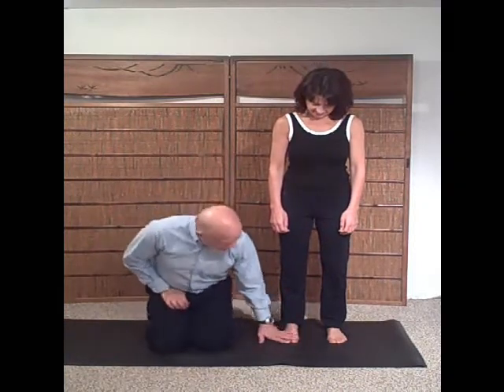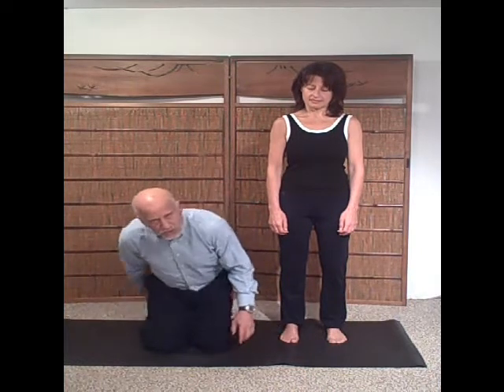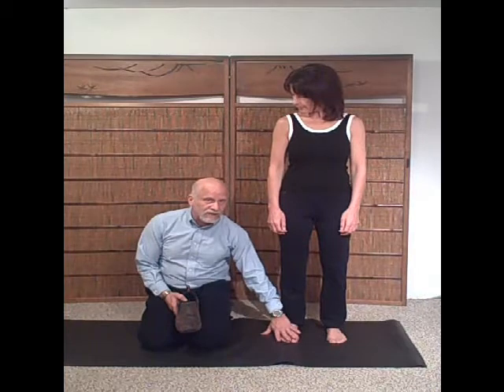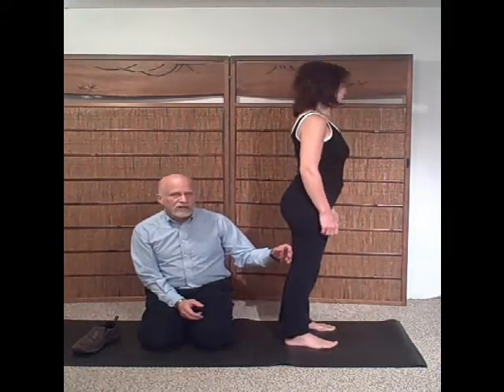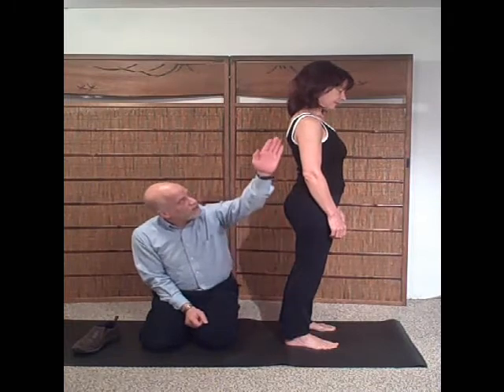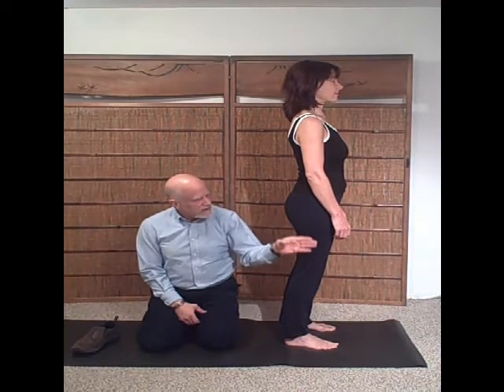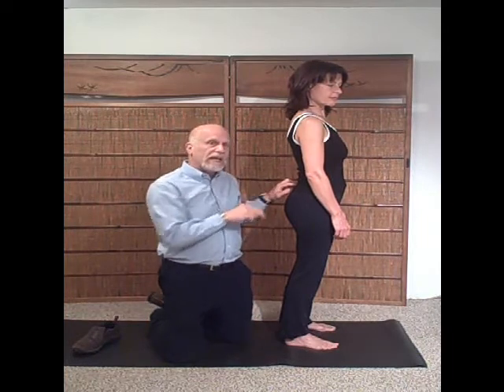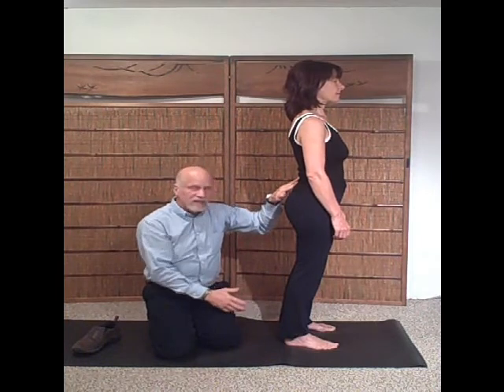Anatomy for Massage/ Lower Body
- John Willim Johnson, Massage Therapist, shows which muscles we will be working with.
Relieve Your Aches and Pains Now